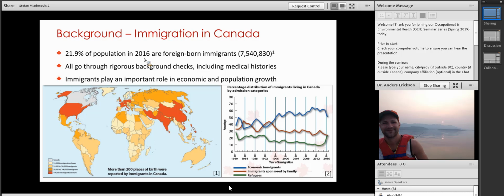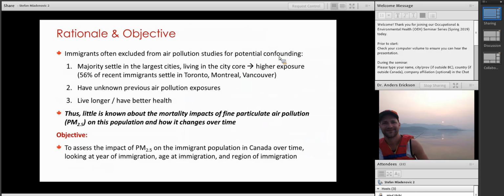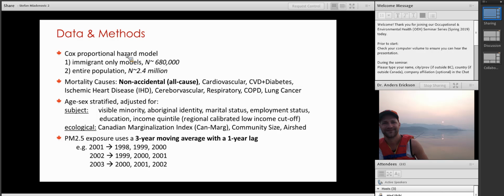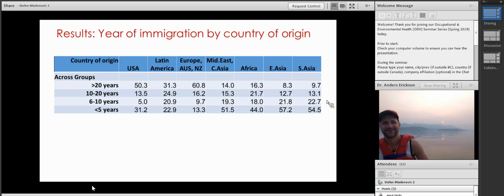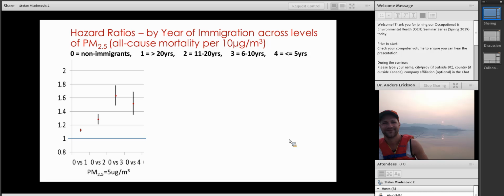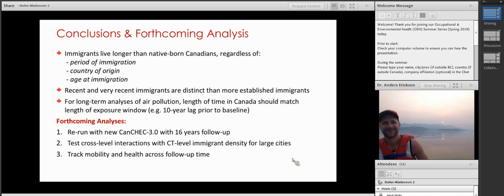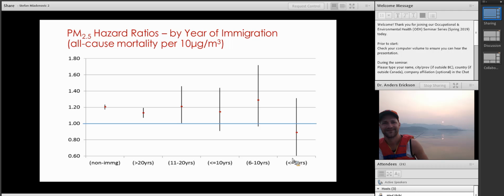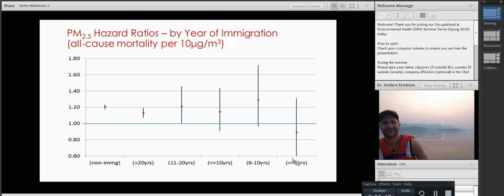Anders Erickson 2019 1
Disease assimilation: the loss of the healthy immigrant advantage over time with exposure to fine particulate matter